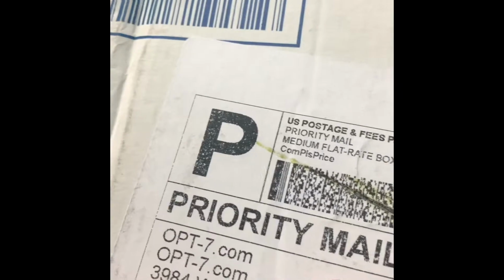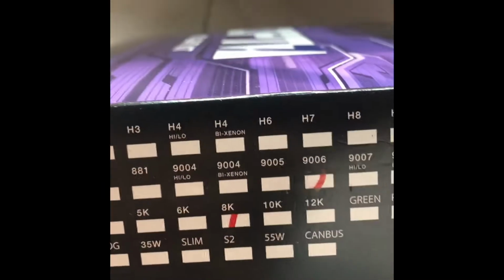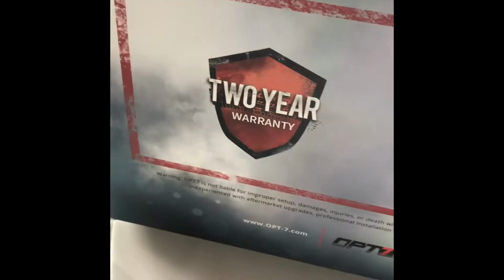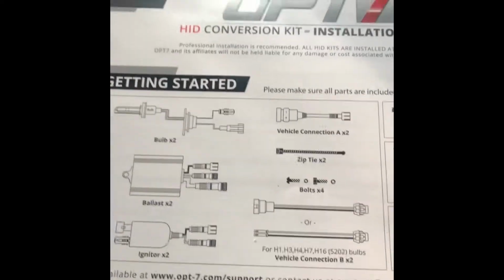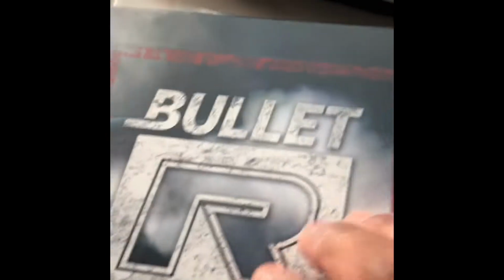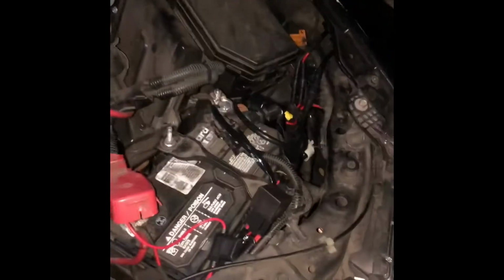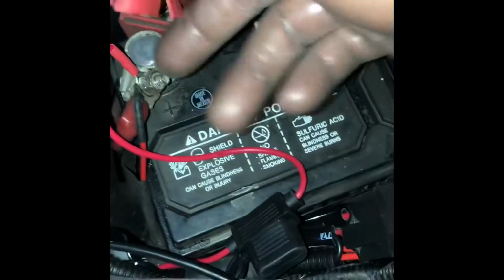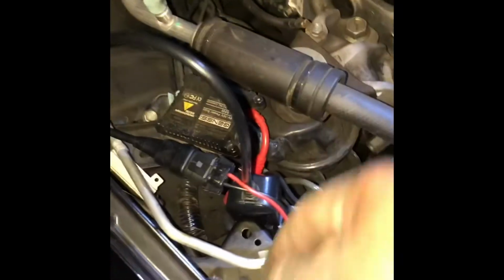Opt7 Boltzen 55w Hids 8000k